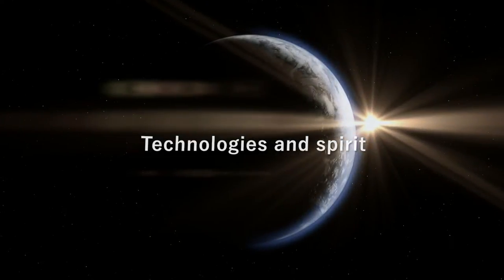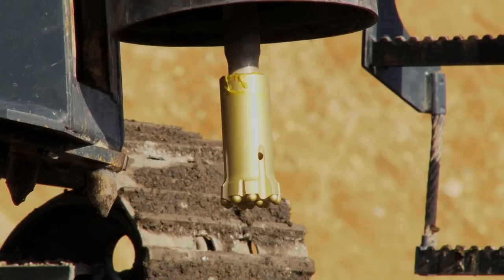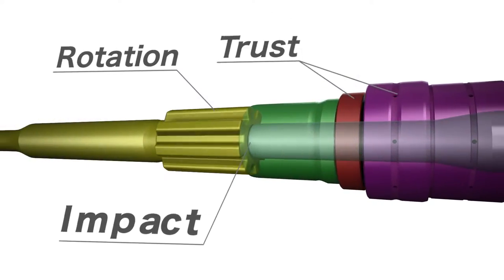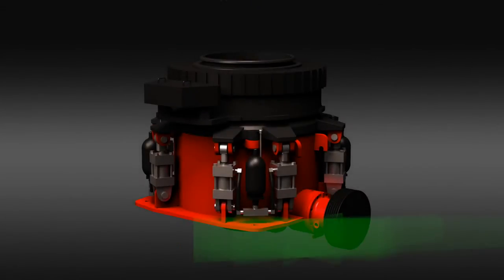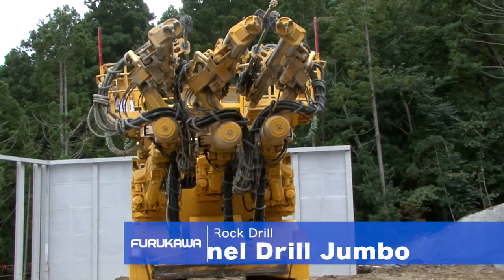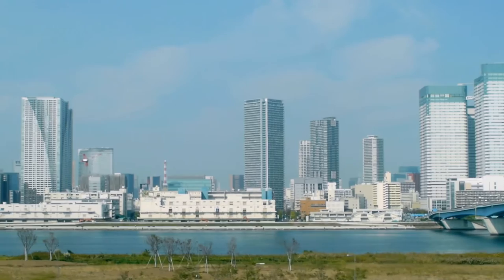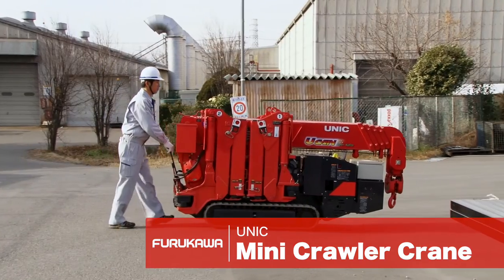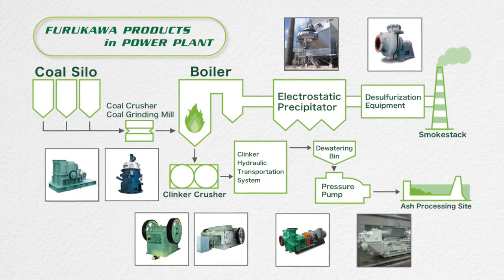FURUKAWA Supports Social Infrastructure｜FURUKAWA PV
FURUKAWA Co.,Ltd.